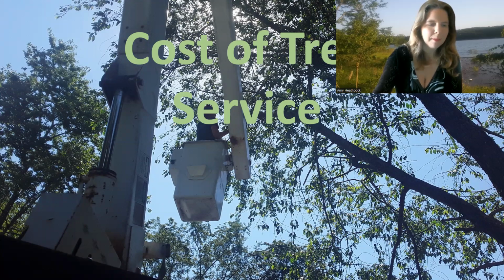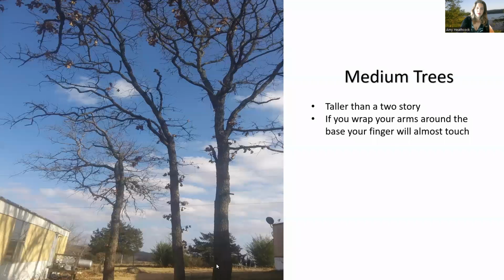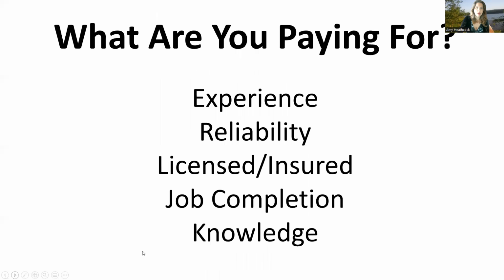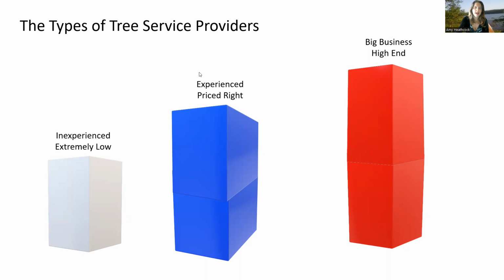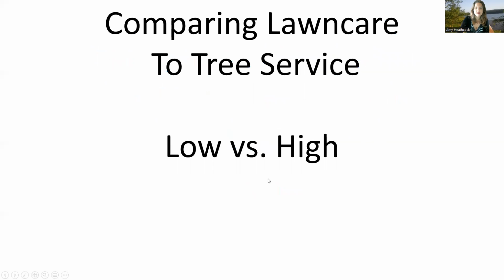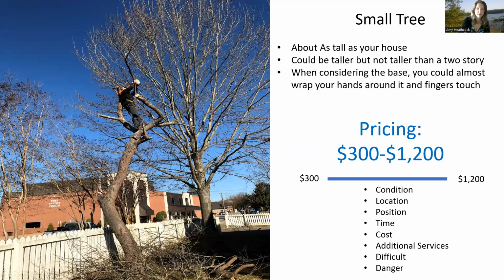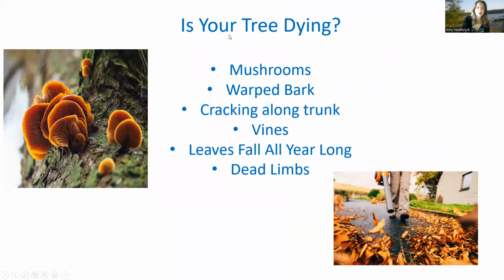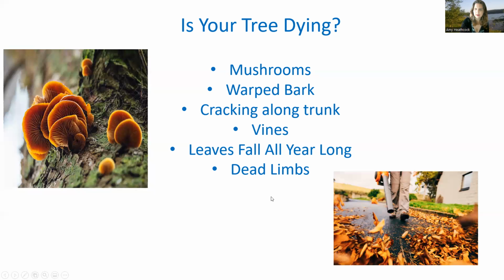Cost of Tree Service In Arkansas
This video discusses the cost of tree service for Arkansas and surrounding states.
If you would like to know more about the cost of tree service
If you live in Central Arkansas and would like a Free Quote